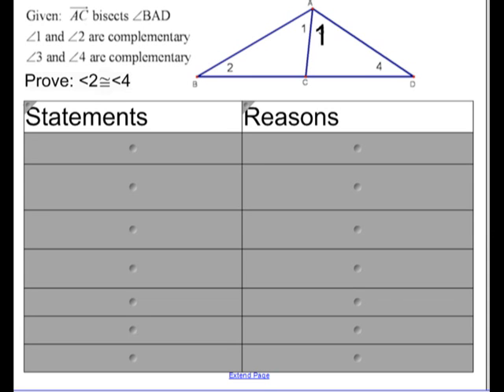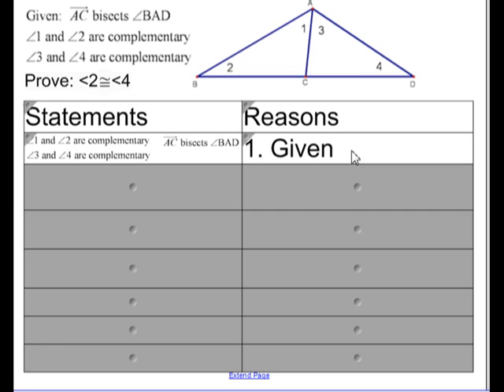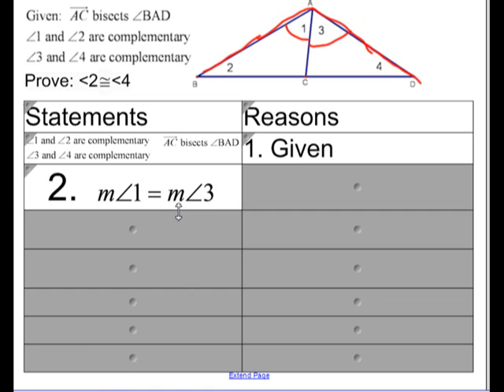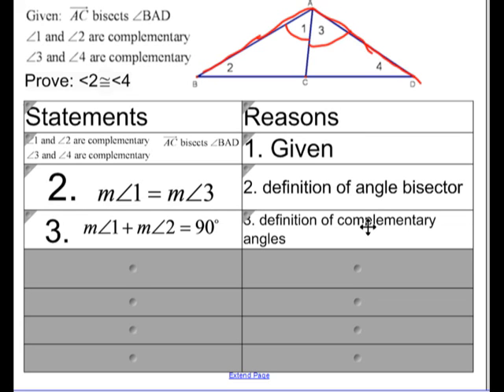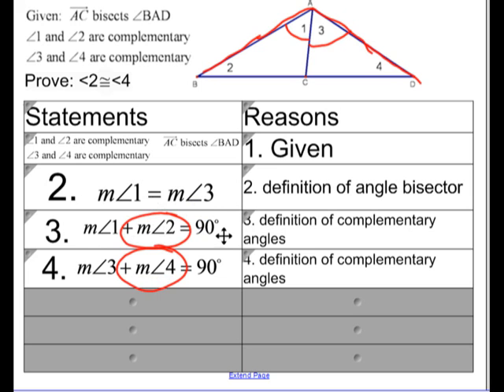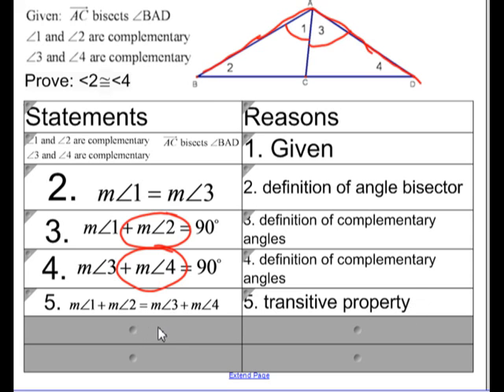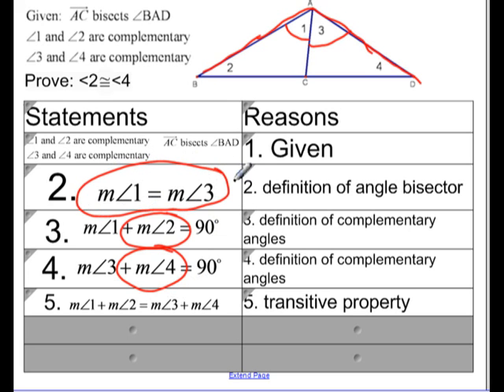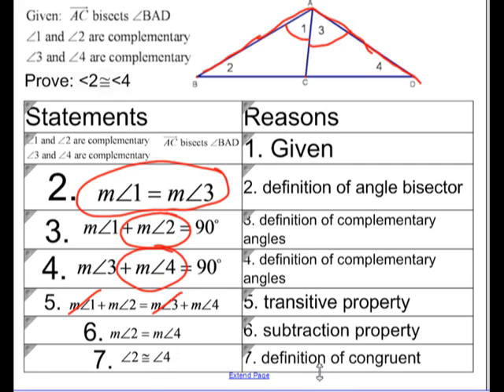Proof from intro to proofs lesson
prove angle 2 is congruent to angle 4